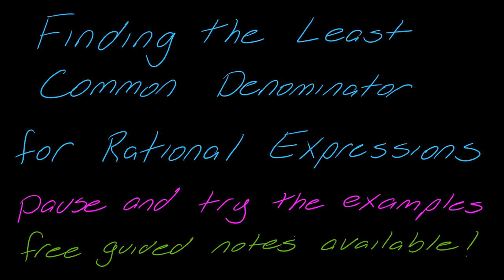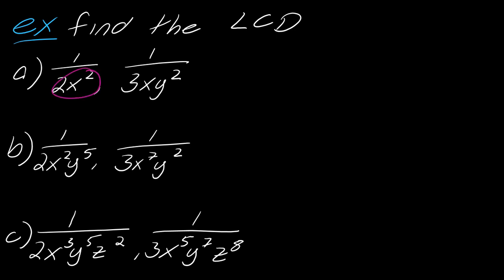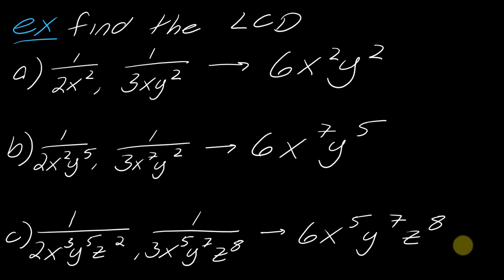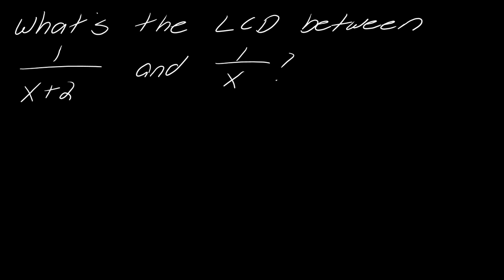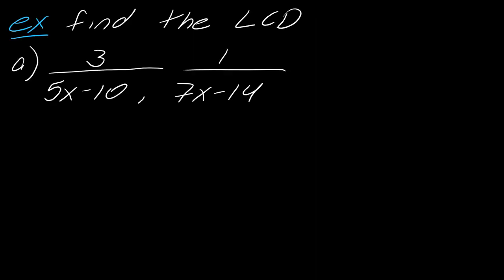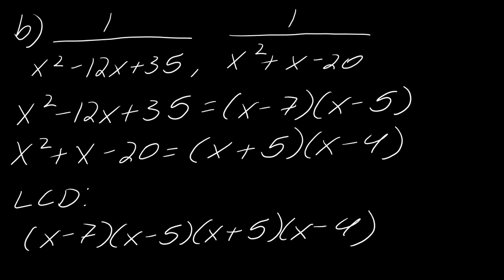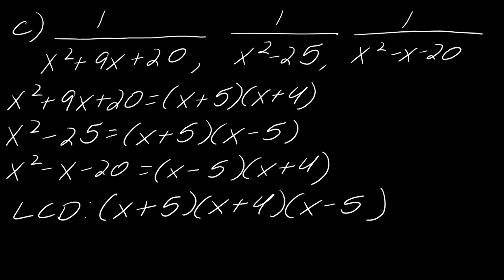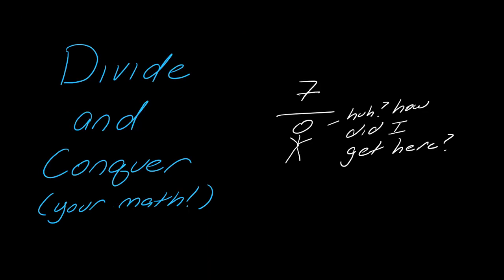Lesson: Finding the Least Common Denominator Between Rational Expressions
In this video, we discuss how to find the least common denominator (LCD) between rational expressions. Then we look at how to rewrite two rational expressions so that they have the desired LCD.

Here is a video on how to find the LCD between fractions, it is helpful to review this first if you are rusty

00:00 Intro
01:35 Examples of finding LCDs of rational expressions with multiple variables
07:14 How to find LCDs between rational expressions and polynomial bases

Go to DivideAndConquerMath.com for more free videos, notes, and other resources to help you with your math classes! Check out the playlists on my channel for more help too.